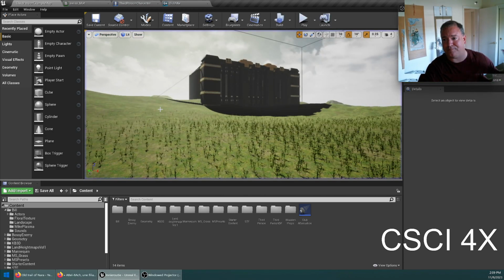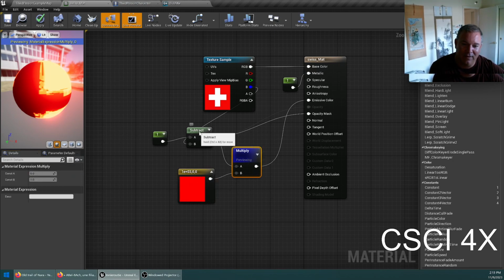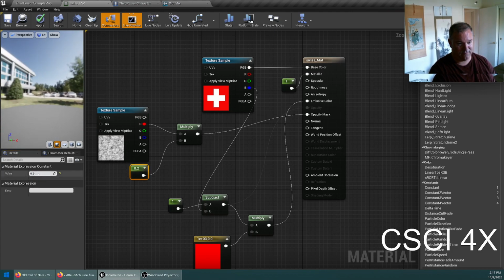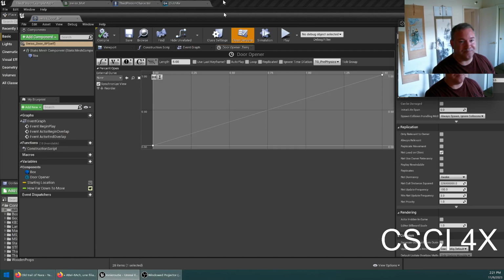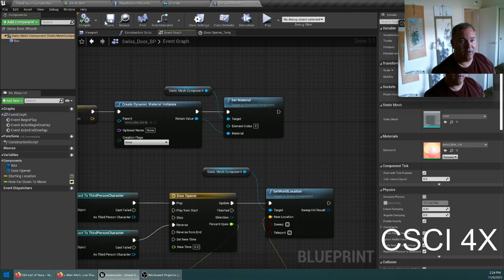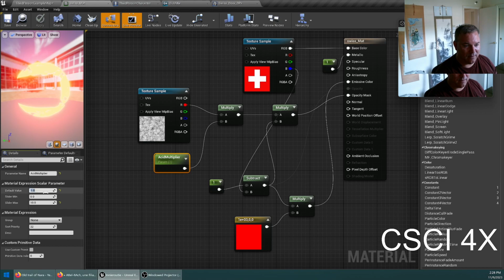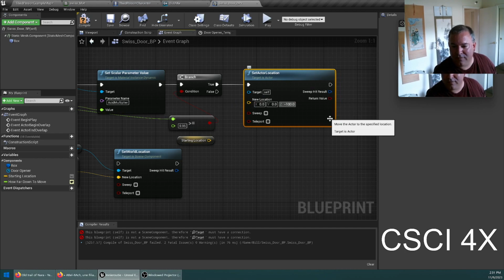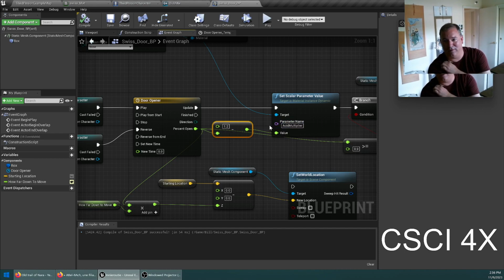Dynamic Materials: Gone, Reduced to Ashes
(This was in UE4 not UE5 since I had an old project open)

Today I showed how to do opacity masking, and then used it to cause a material to look like it was being burned up / eaten away by acid / reduced to ashes.